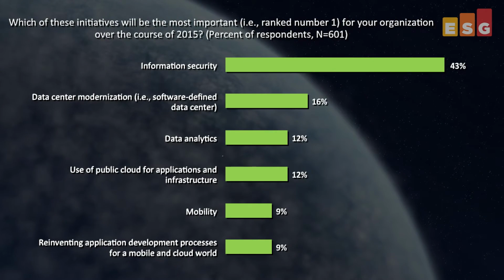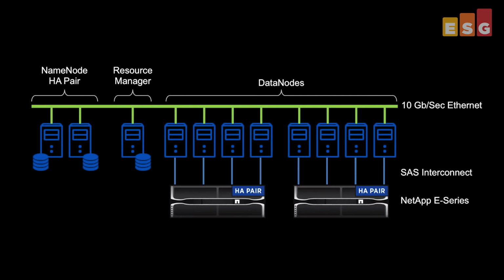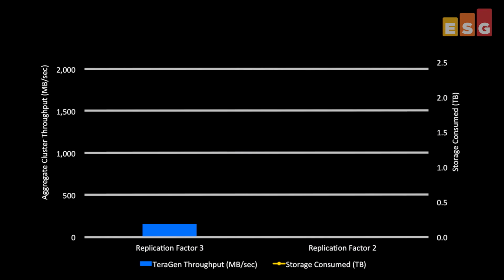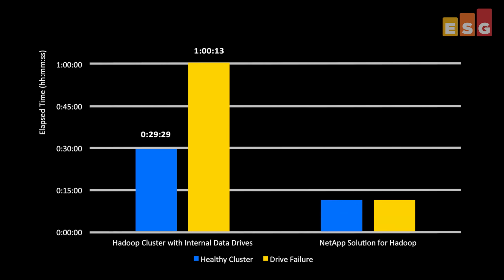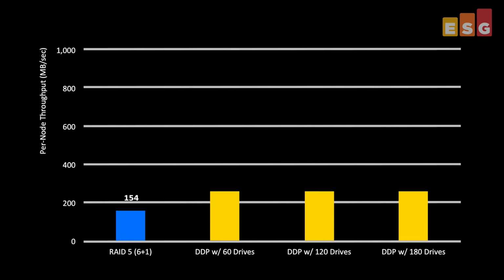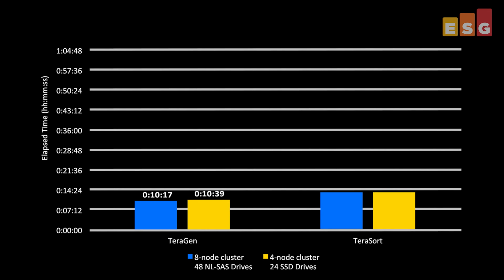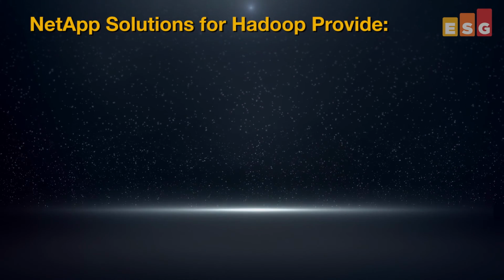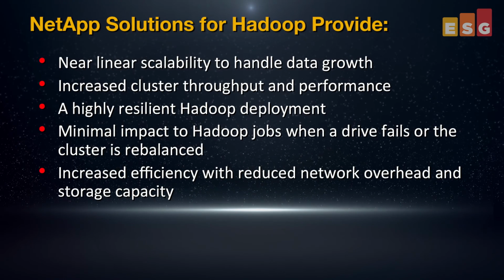Lab Video Summary - NetApp Solution for Hadoop 2015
ESG Lab Analyst Mike Leone discusses ESG's recent testing of the NetApp Solution for Hadoop 2015.